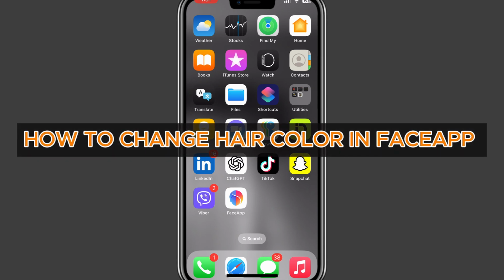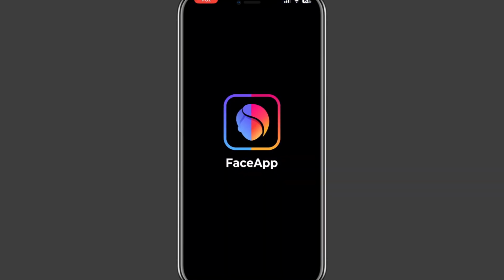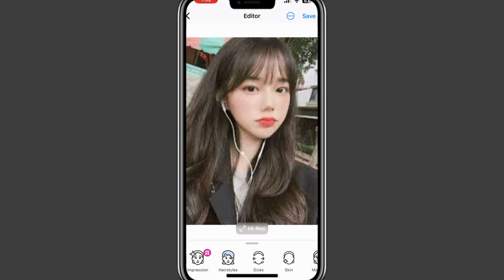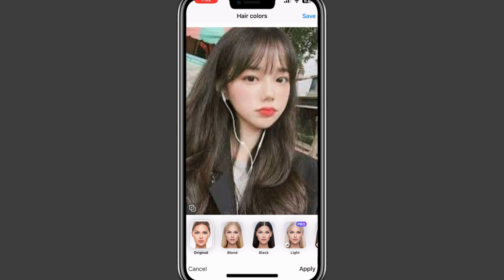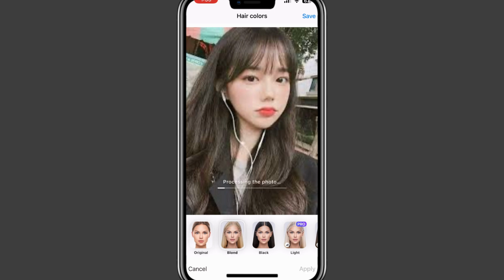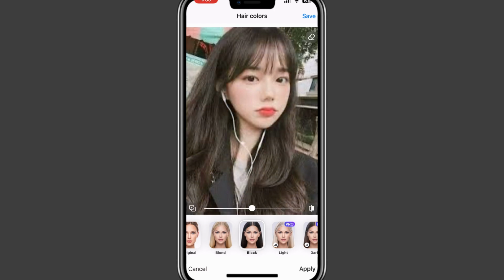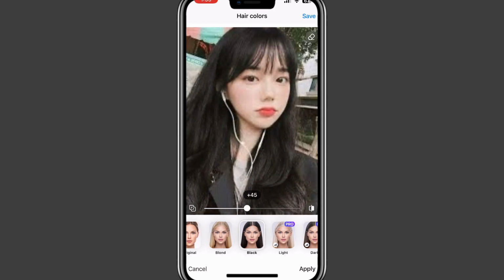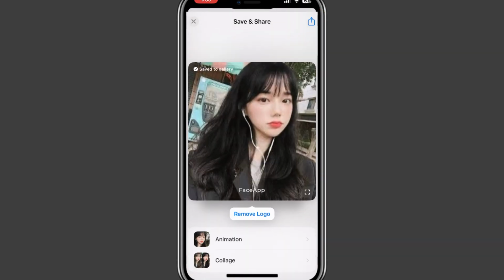How to Change Hair Color in FaceApp 2025?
Curious how to test a new look? Learn how to change hair color in FaceApp in just a few simple steps! In this guide, we’ll show you how to upload a photo, navigate to the Hair Color tool, swipe through natural and creative shades, apply your favorite option, and then save the transformed image. FaceApp uses AI to blend colors realistically, making it feel like a real hair makeover. Ideal for experimenting with styles before committing!